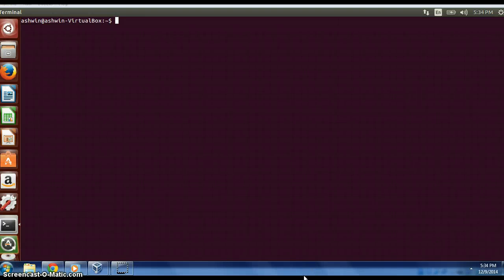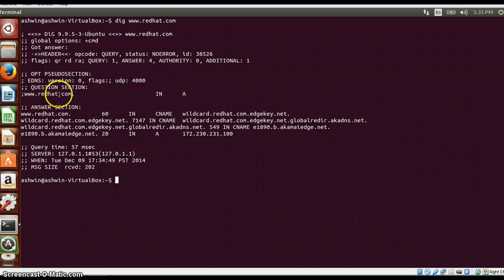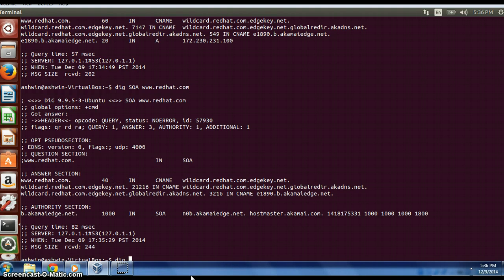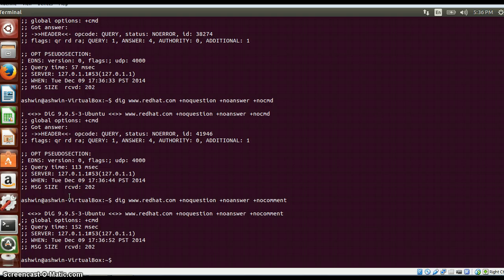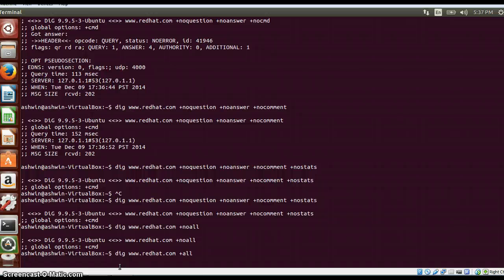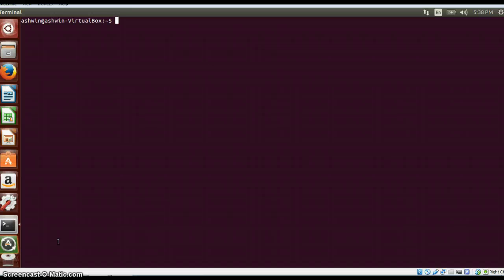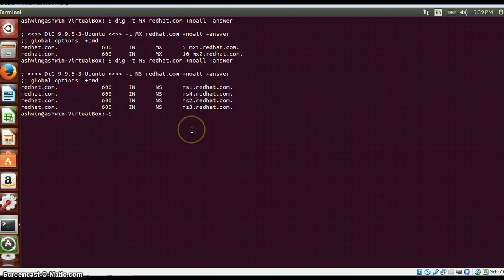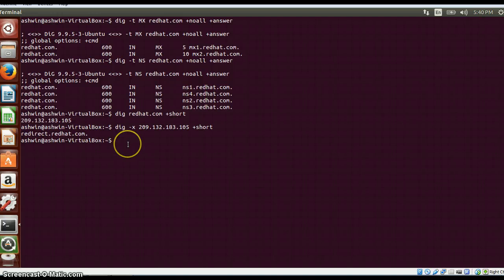5- dig command in linux